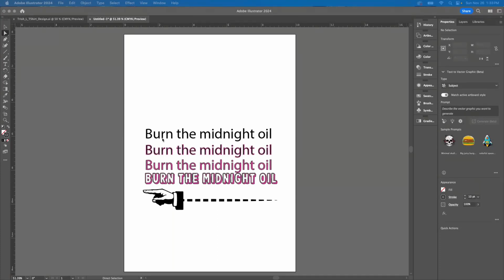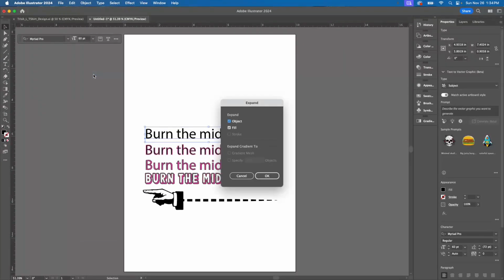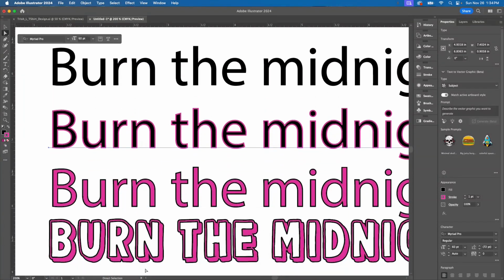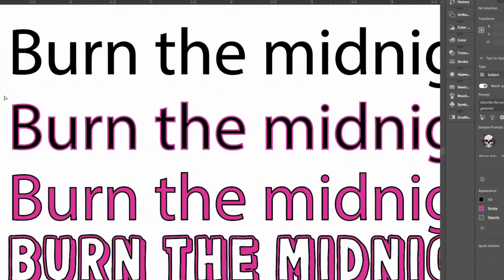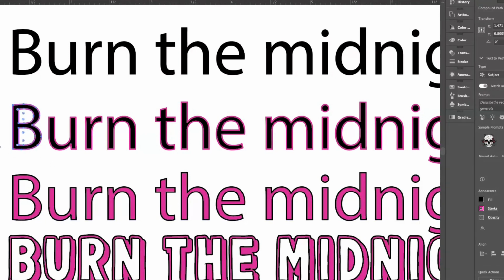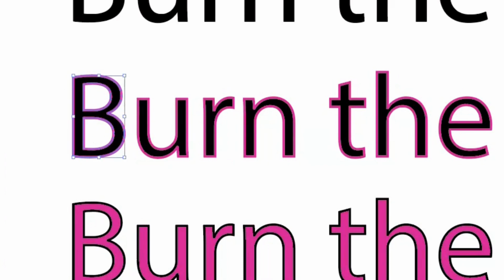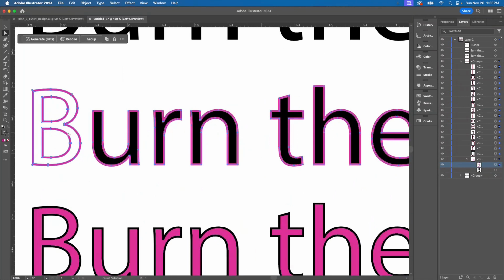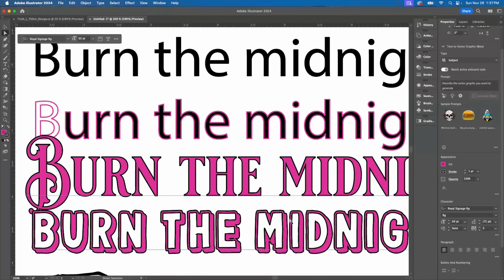How and Why to Convert Text to Shape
A demo for Multimedia 1 & 2 students demonstrating how to expand text into shapes and why it is a good idea to do it sometimes.